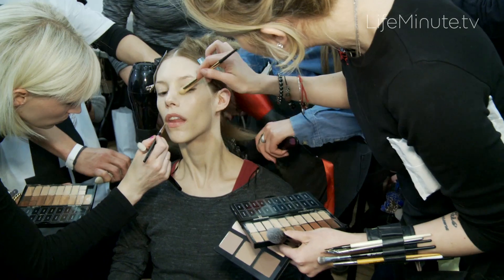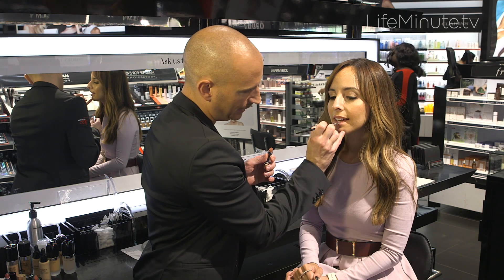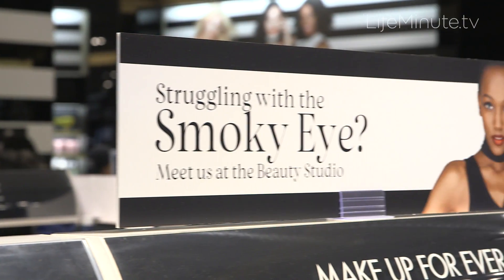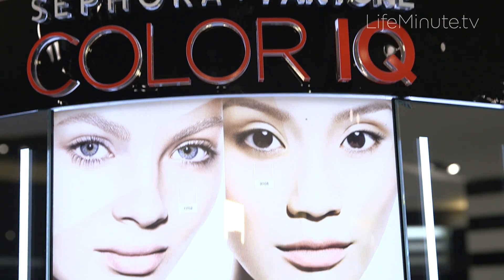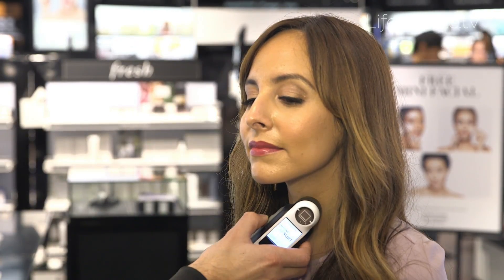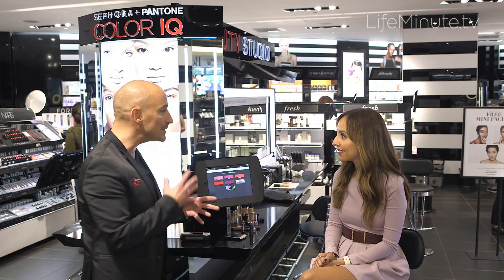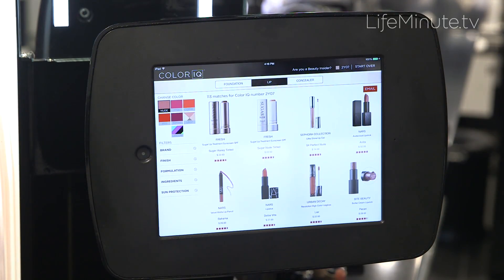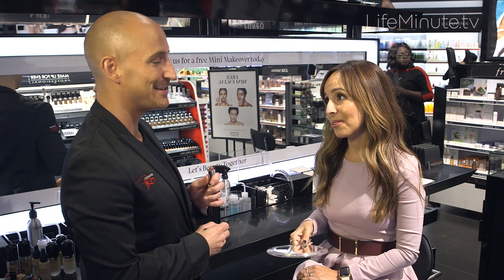Makeup Shopping Gets Goof-Proof at Sephora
Sure, it's fun to play with the zillions of lip and foundation hues at the makeup mecca. But sometimes a girl needs wow-worthy results on the double. Enter Sephora's genius experts and services.